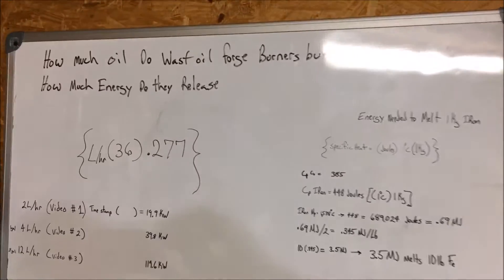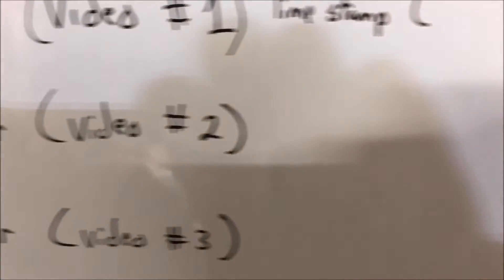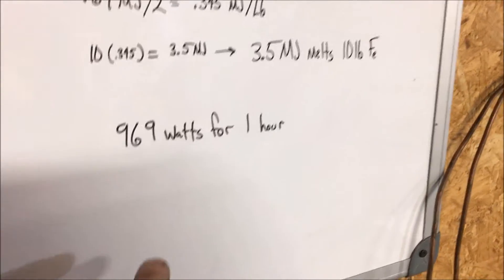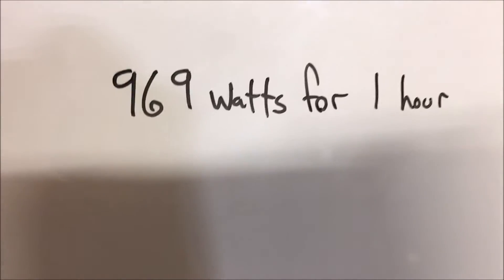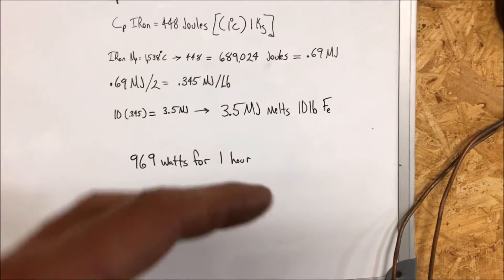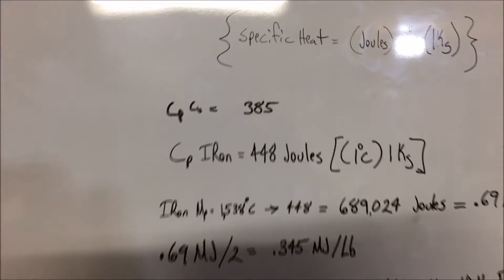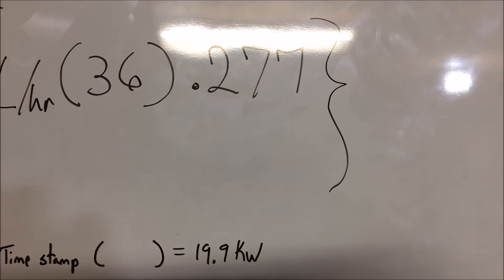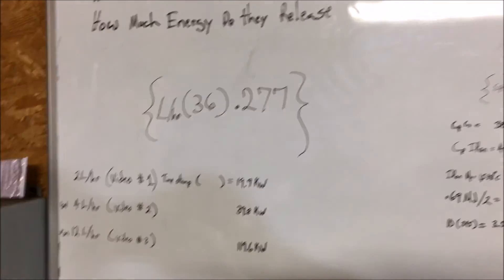Waste oil burner fuel consumption and ENERGY released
145,000 watts I use oil burners for many things mostly for burning